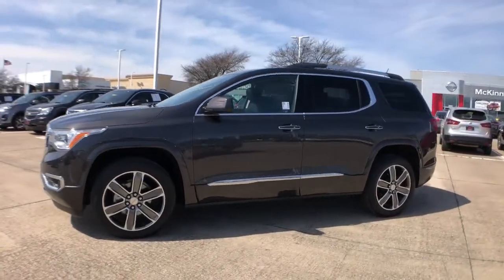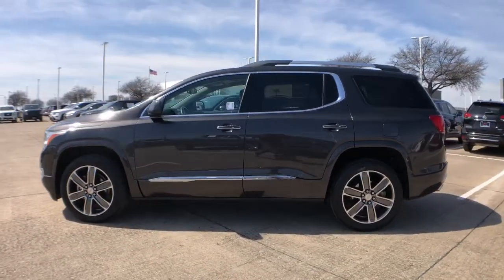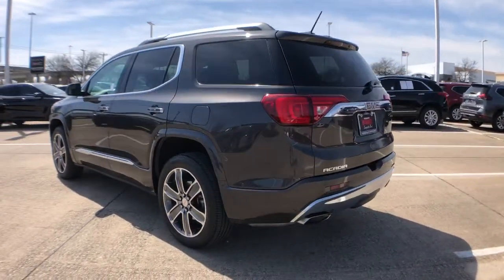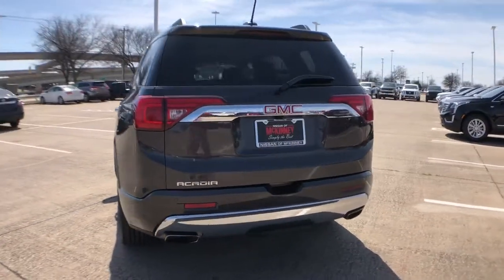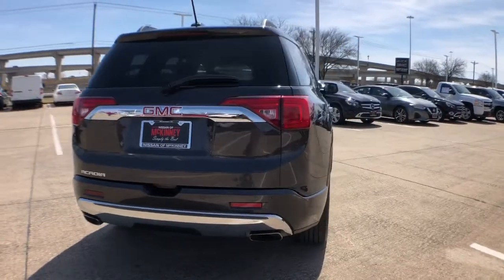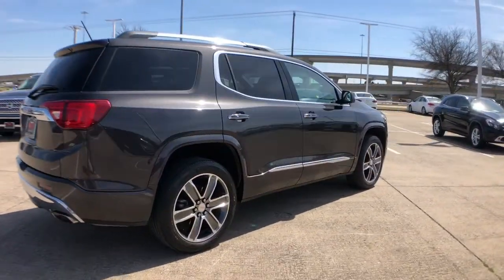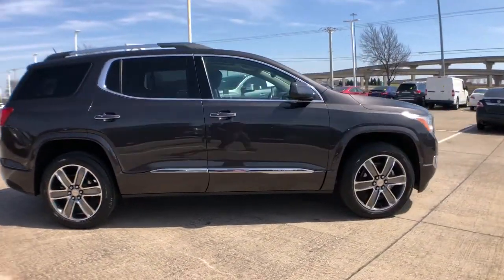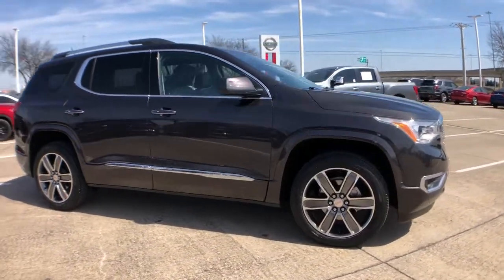2019 GMC Acadia Mckinney, Frisco, Plano, Dallas, Fort Worth, TX KZ181480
Iridium Metallic Used 2019 GMC Acadia available in McKinney, Texas at Nissan of McKinney. Servicing the Frisco, Plano, Dallas, Fort Worth, TX area.